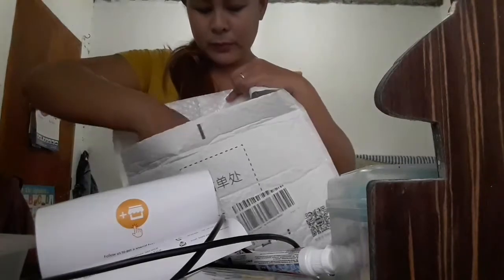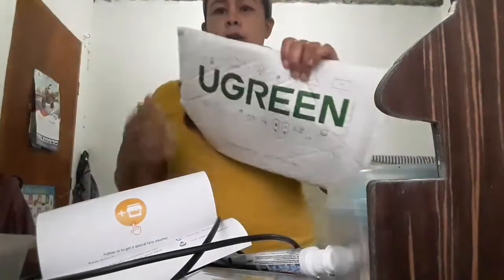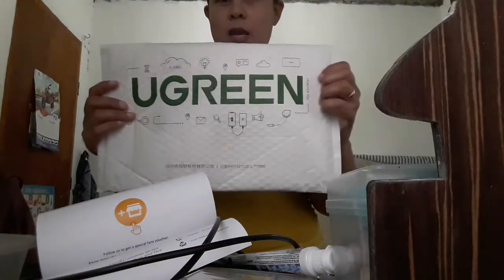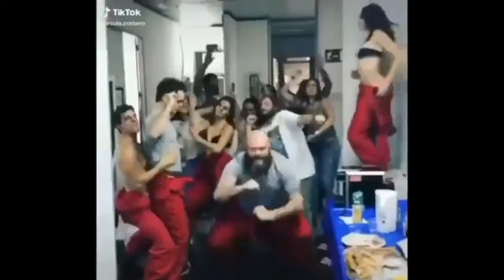UGREEN: Unboxing,comments and recommendations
Marhaba! Long time no see and look guys! Let me share to you my experience with UGREEN.PH.